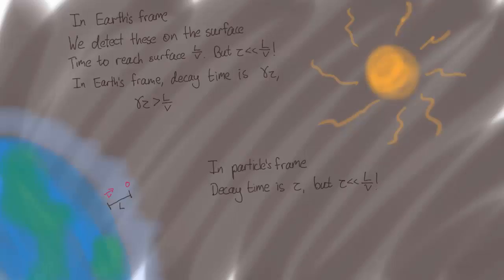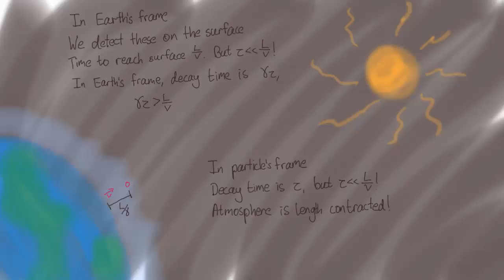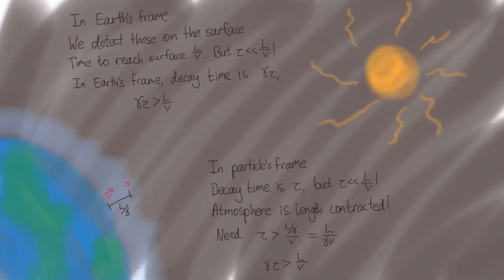Muons from the muons' perspective resolution | Special Relativity | meriSTEM